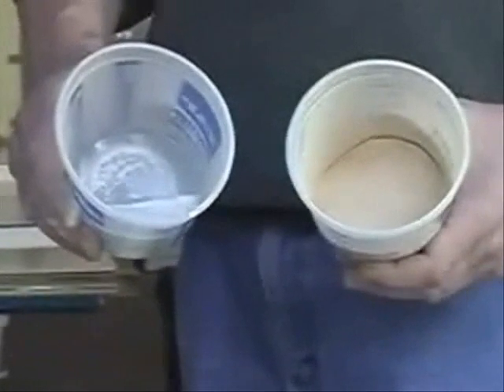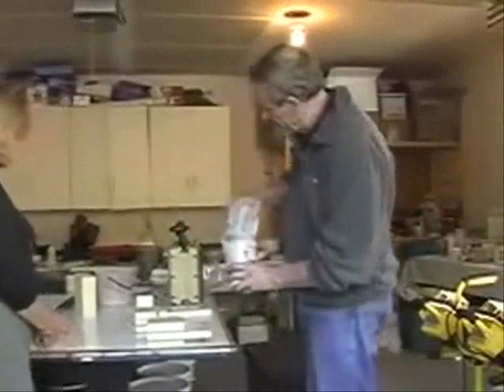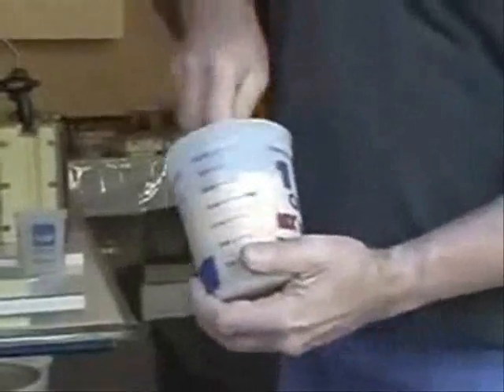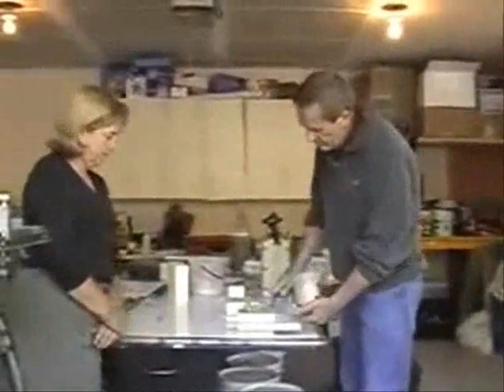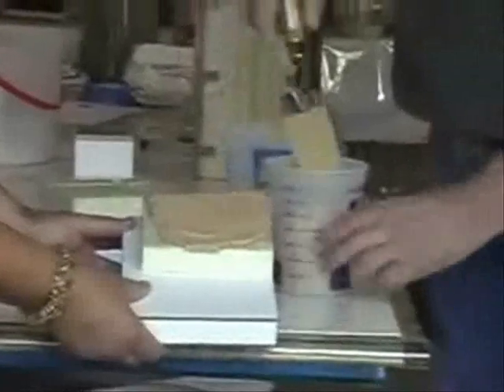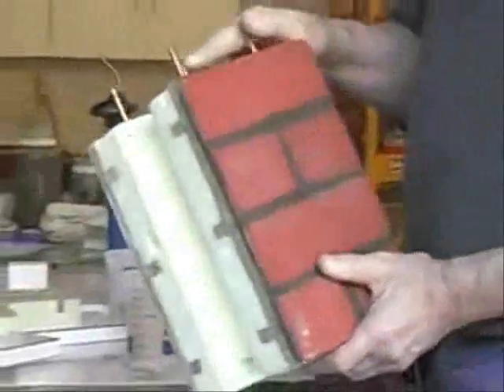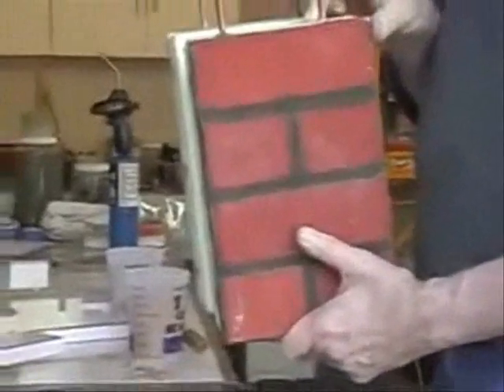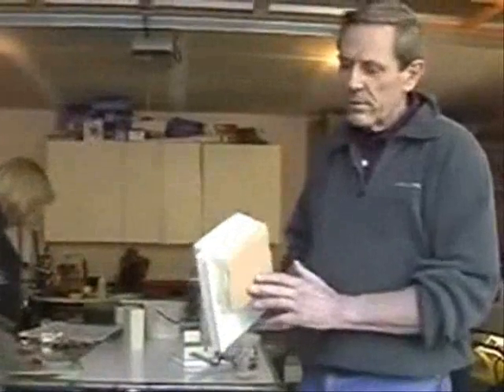Nanocomposite Super Material for Resilient Structures and Coatings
John  Orava  and Jan Thoren demonstrate the mixing of two batches of dry ingredients , spreading, curing, and applying  a blow torch after five minutes of curing time to his nano ceramic material invention.